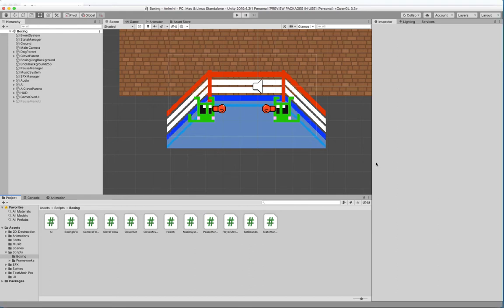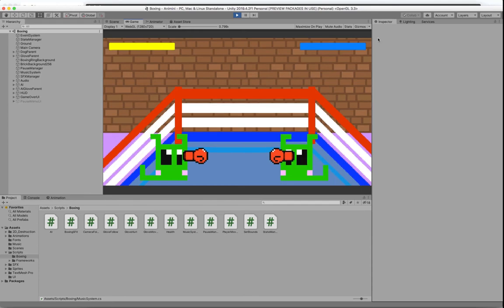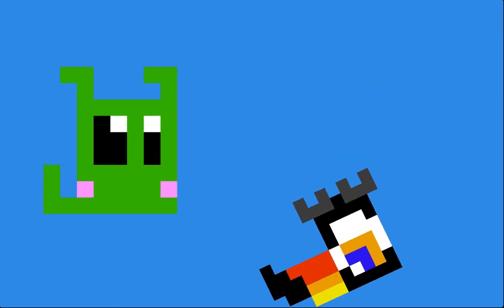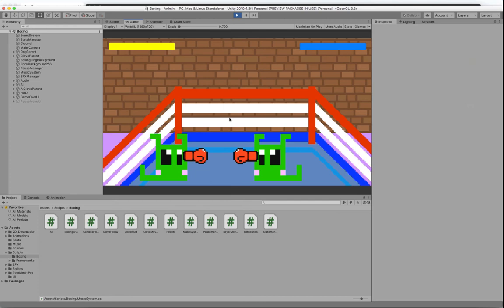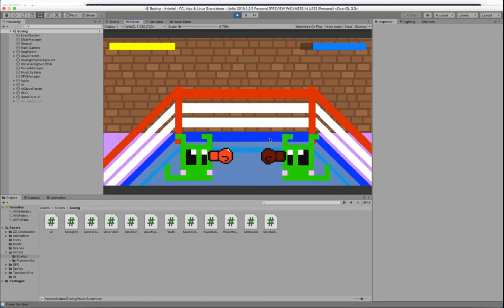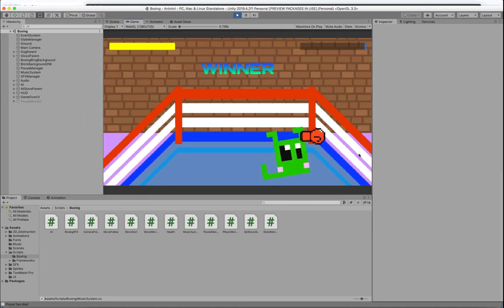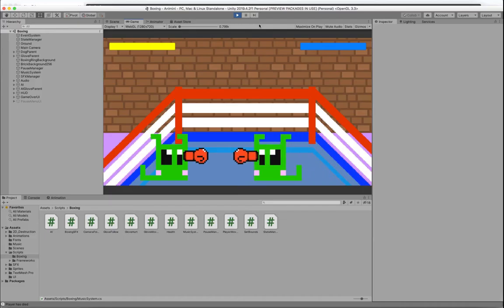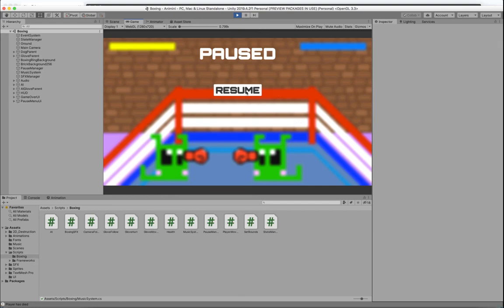Sound Effects, Pause Menu, and More | Animinigames Devlog #4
Hello again, this is the fourth entry of the Animinigames development saga. Hmmm. Maybe I should name my playlist that.

In this entry things start getting serious as we start closing off the game loop for the Boxing minigame, we implement a pause menu, sound effects and even more things. All of those things packed into 3 minutes? It's a must watch.